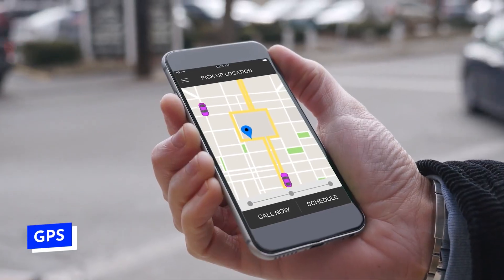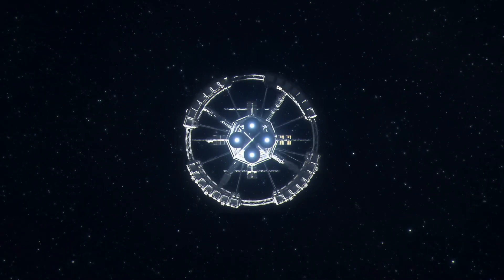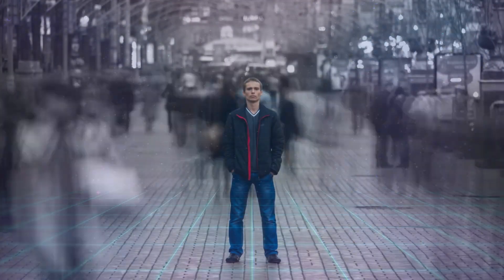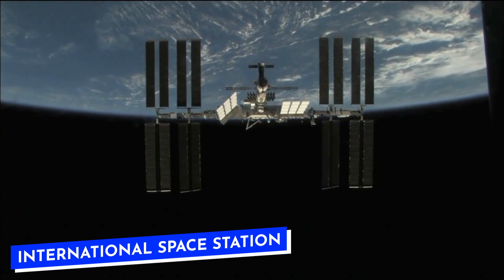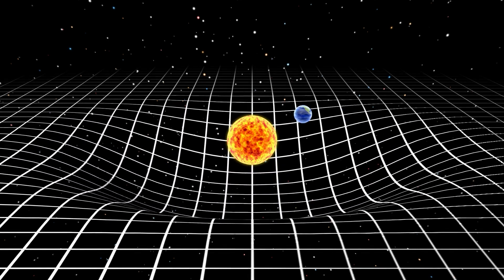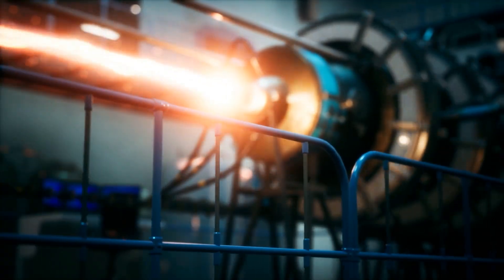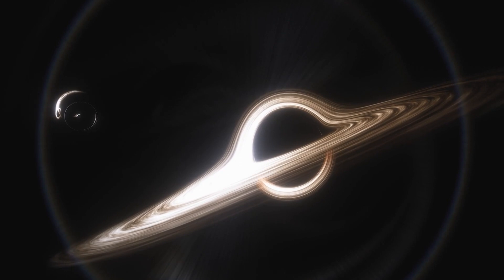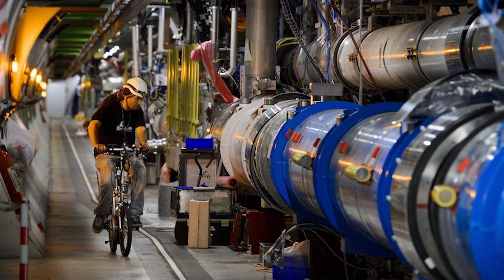Einstein's Precious Gift in understanding the Rules of Cosmos!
Do you know how the GPS systems in our phones and cars work so accurately?

Does light zips at the same speed everywhere no matter what, where time can stretch and bend, and where gravity is like an invisible hand shaping everything around us.

Did you know that the seemingly unchanging nature of light and the mysteries of time as the fourth dimension are pivotal in understanding our universe?

As we delve deeper into the cosmos, the concept that the faster you move through space, the slower you move through time, challenges our perceptions. What's more, the curvature of spacetime by gravity, a fundamental force, reveals fascinating insights. Time itself slows down near massive objects, and gravity, it turns our travels in waves that ripple across the cosmos.

Join us as we unravel these intriguing scientific enigmas – where light's constancy, time's flow, and gravity's waves interweave in the extraordinary mystery of our universe.

In today's video we look at Einstein's Precious Gift in understanding the Rules of Cosmos! ...keep watching for theory of relativity and general theory of relativity and einstein's theory of relativity and exploring the genius of albert einstein or exploring the mind behind albert einstein's genius and the einstein theory of relativity and einstein's theory insights and einstein's legacy and theory of relativity (literature subject) and special theory of relativity and relativity or time is of the essence or is it and journeying through einstein's creative genius and theories of the universe or investigating the universe

Inspired by What If, AstroKobi, History of the Universe, Klonusk, and Factnomenal.

Inspired by General Relativity Explained in 7 Levels of Difficulty

Inspired by If light has no mass, why is it affected by gravity? General Relativity Theory

Inspired by Have We Really Found The Theory Of Everything?